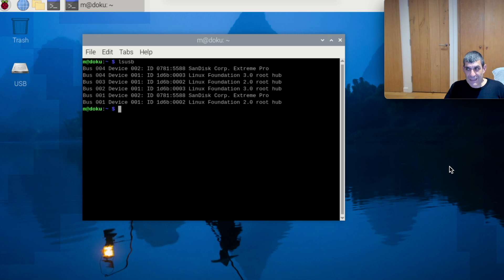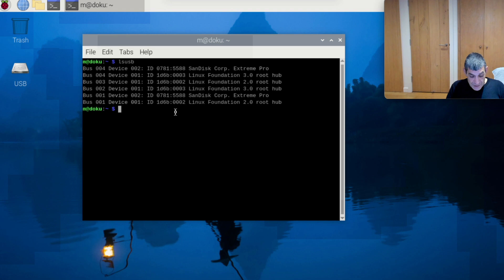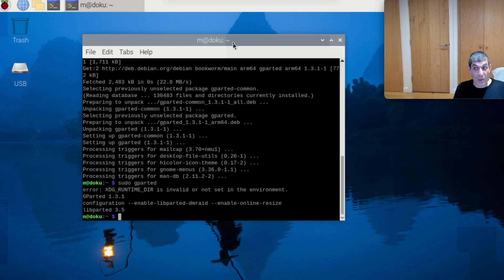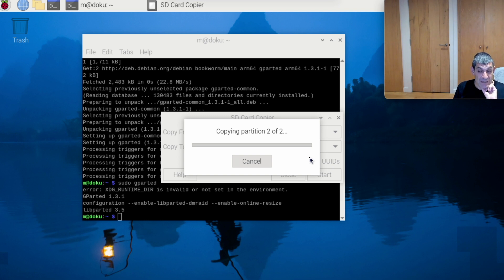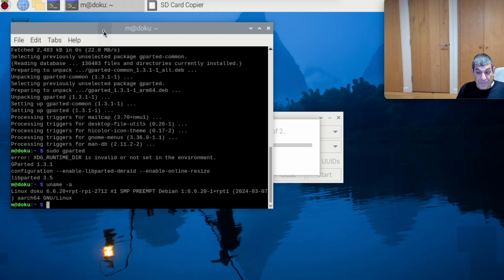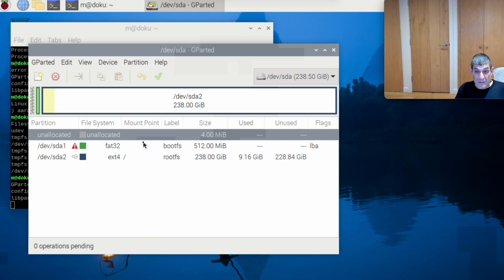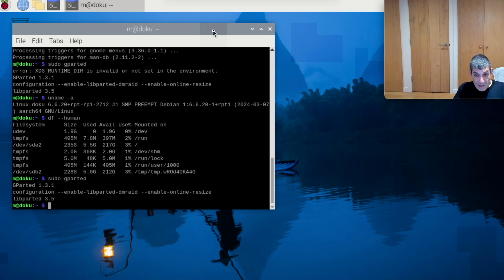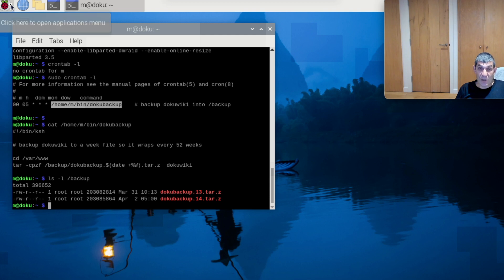20240402 Backing up the Raspberry Pi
Now you know how!